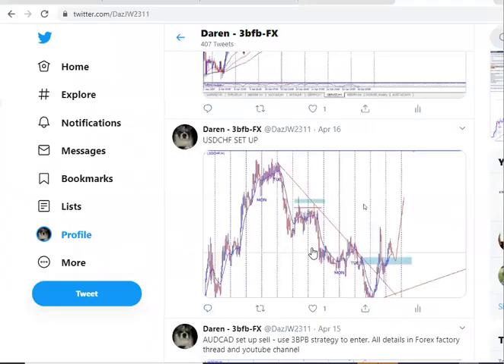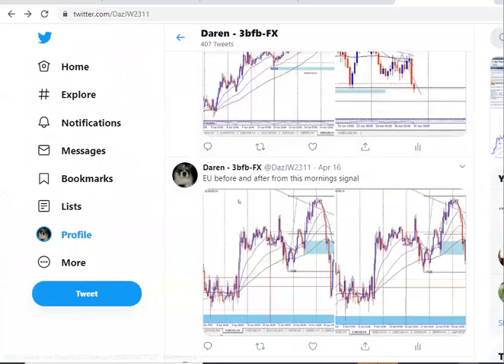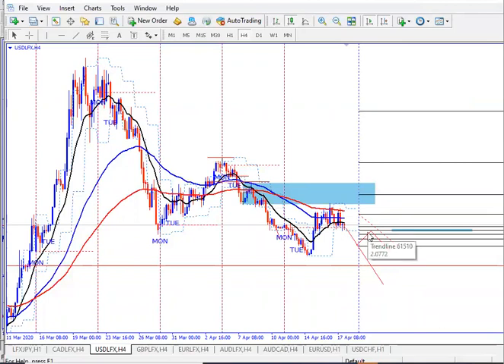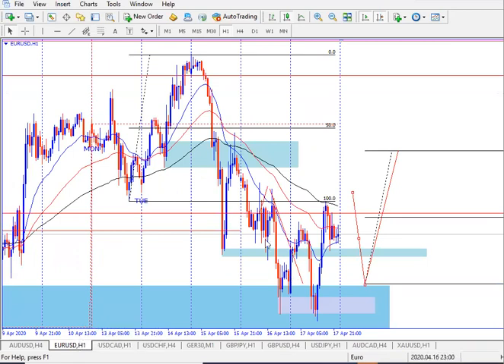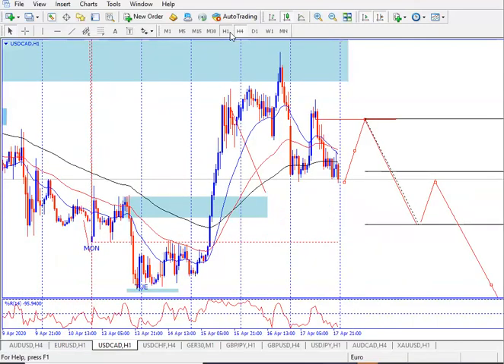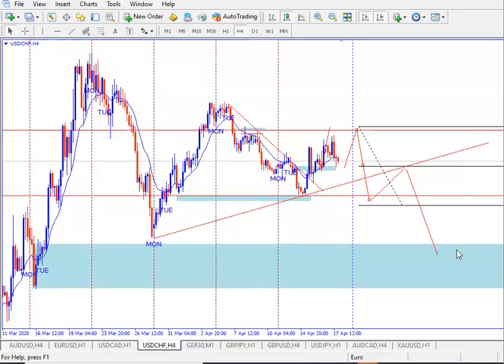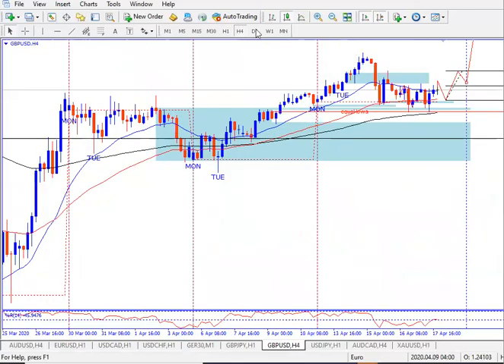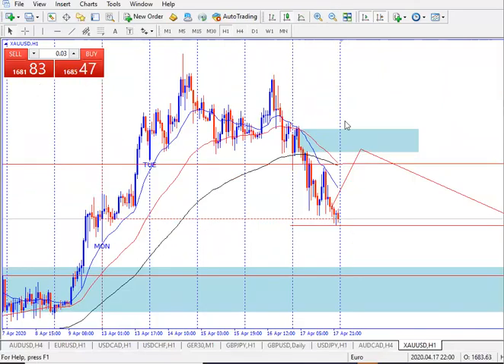MARKET RECAP 13TH- 17TH APRIL & PRE MARKET ANALYSIS FOR WEEK AHEAD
TRADE SET UPS FROM THE TRADING WEEK AND PRE MARKET ANALYSIS FOR THE WEEK AHEAD.

LOOKING AT AREAS OF INTEREST AND ADDING GOLD  INTO THE EQUATION WITH EVERYTHING INLINE WITH THE DAILY. SOME GREAT SETUPS USING THE 3 BAR FRACTAL BREAK PATTERN AND 50% RANGE OF MONDAY AND TUESDAY